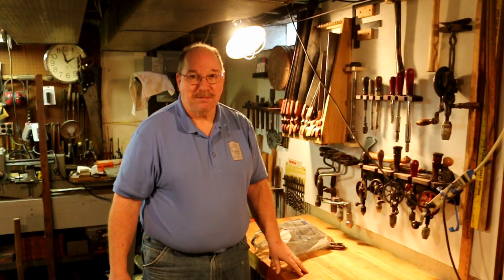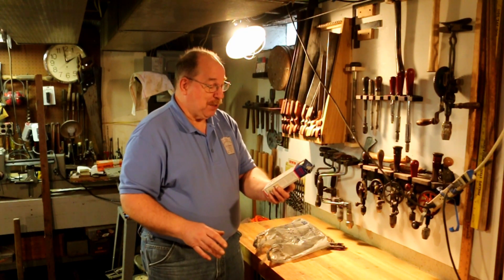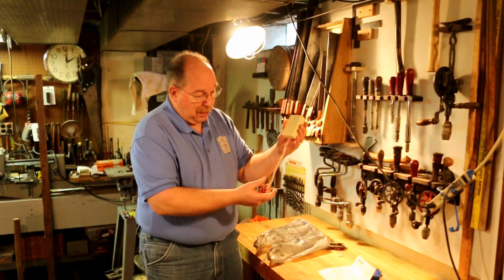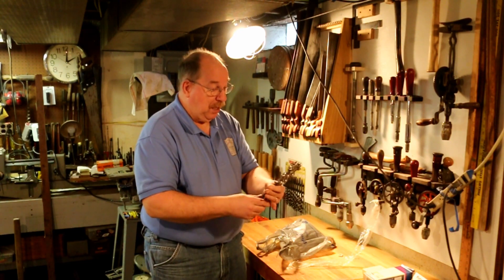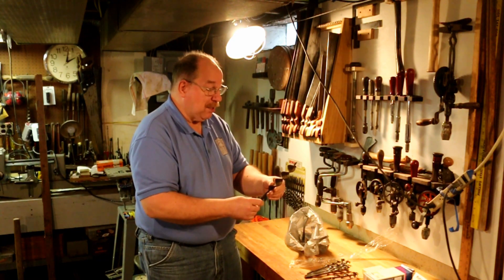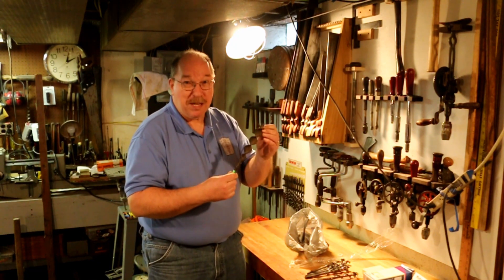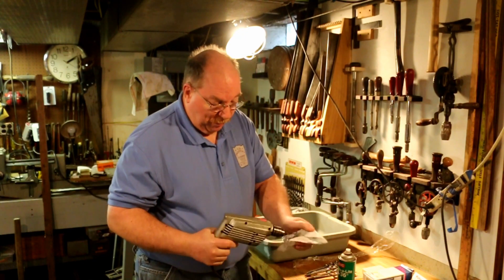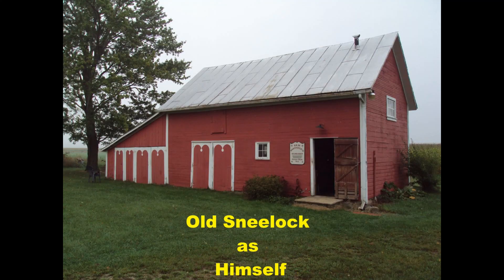Estate Sale Finds at Habitat For Humanity Restore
On the way home from Goshen I sometimes stopped at the Habitat For Humanity Restore on Westnedge. I often find something of value even if it is only a worn out bit set of drill bits. This is what I found.